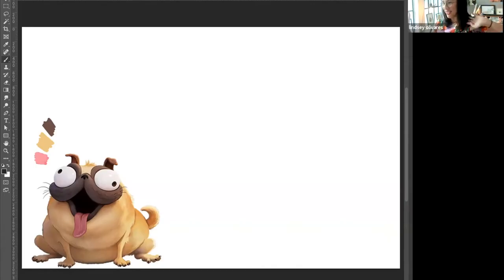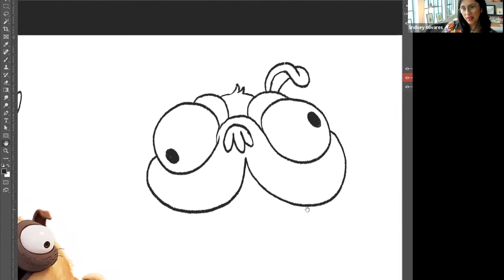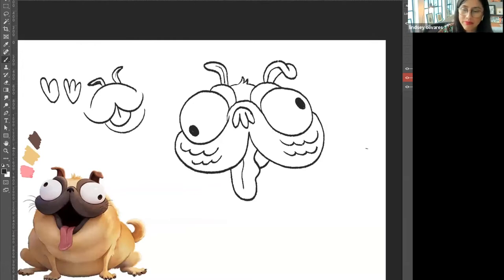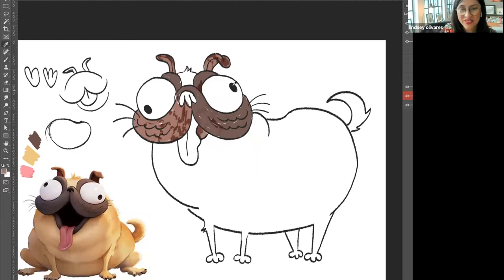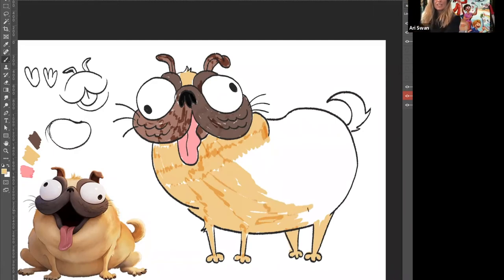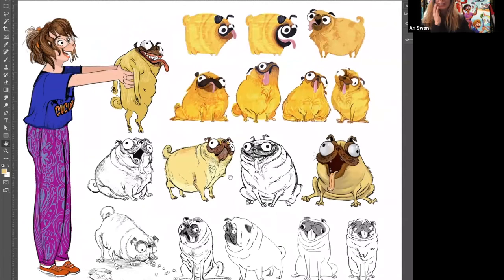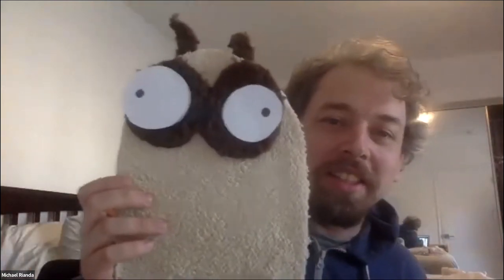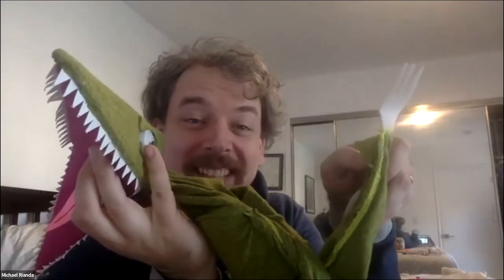Learn To Draw Monchi + The Mitchells Vs The Machines Q&A With Mike Rianda & Lindsey Olivares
Production Designer and Character Designer Lindsey Olivares shows you how to draw the adorable Monchi. She's then joined by Writer, Director, and voice talent Mike Rianda for a "The Mitchells Vs. The Machines" Q&A.

"The Mitchells Vs. The Machines" is on Digital, DVD and Blu-Ray on Tuesday, December 14th with over 2 hours of new content!